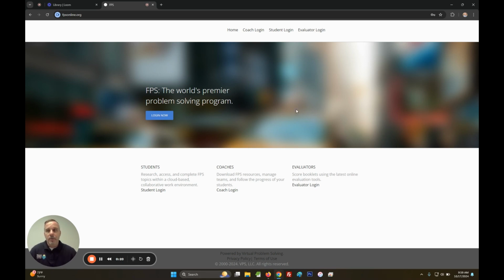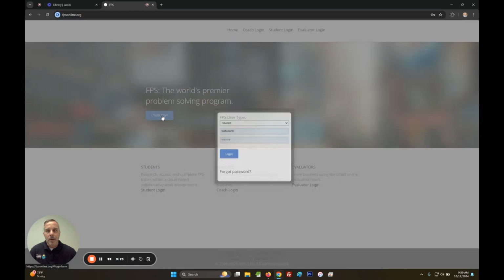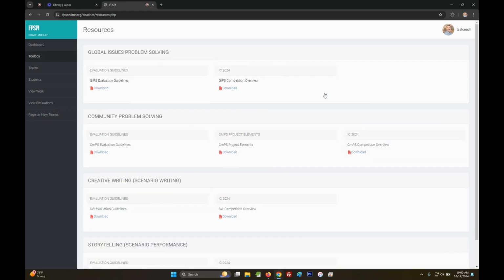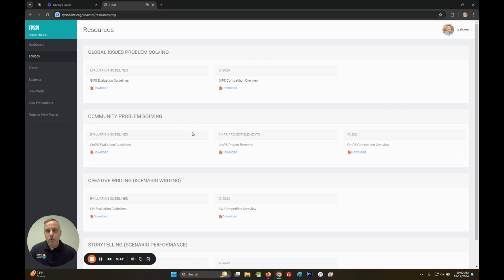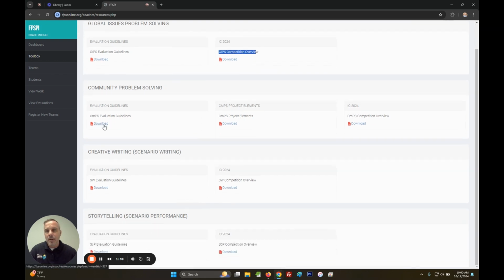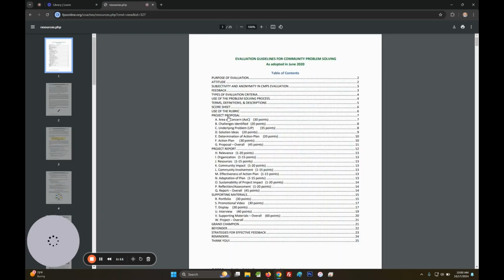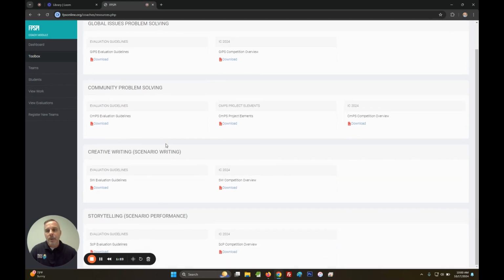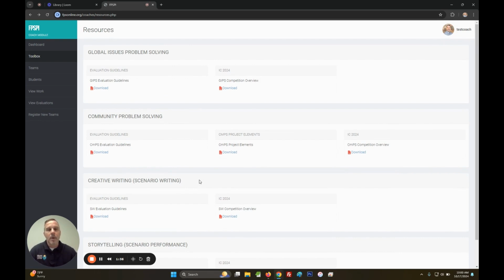How to view toolbox items and resources | FPSOnline Tutorial for Coaches